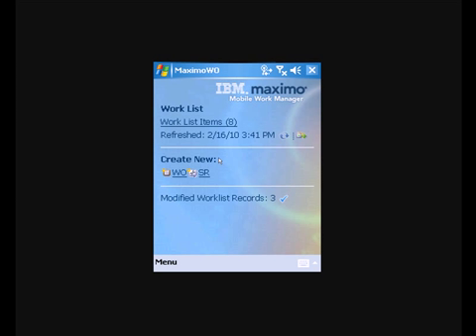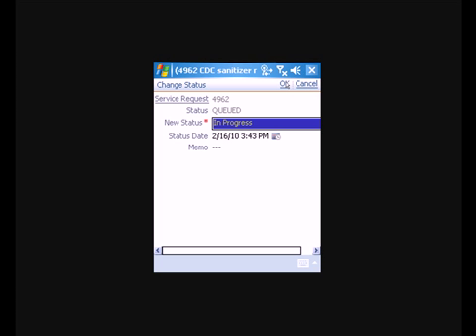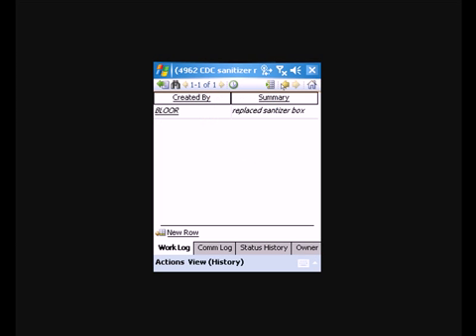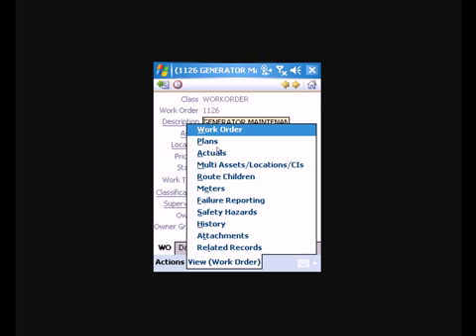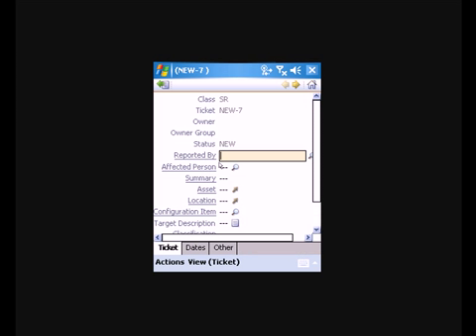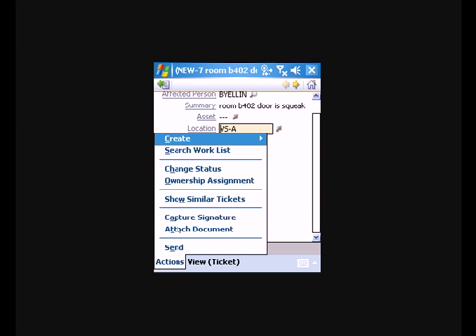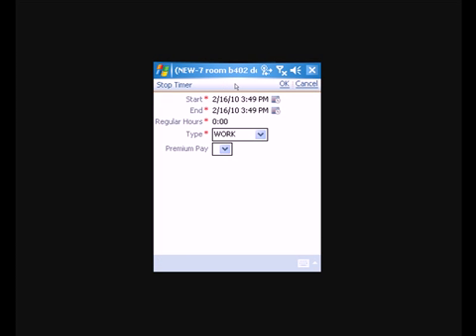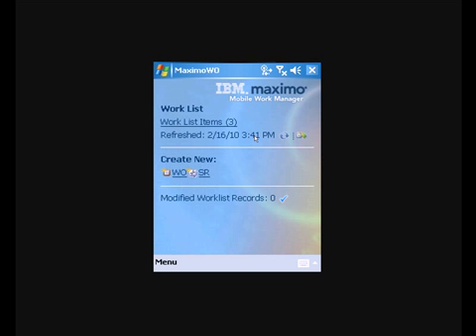Projetech Maximo 7 Mobility Demo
Projetech demonstrates the use of Maximo 7 Mobile Work Manager for our clients, EMCOR Government Services and the FDIC.